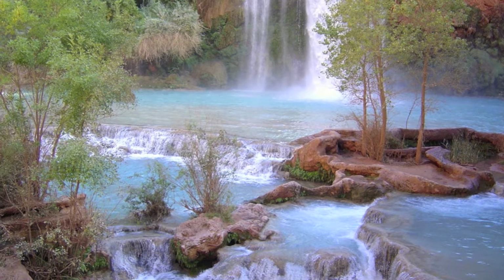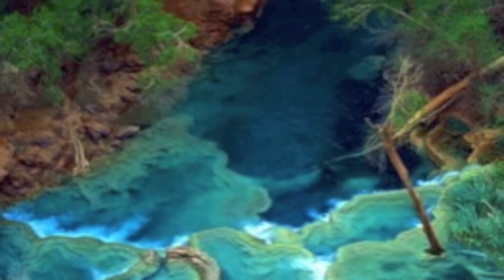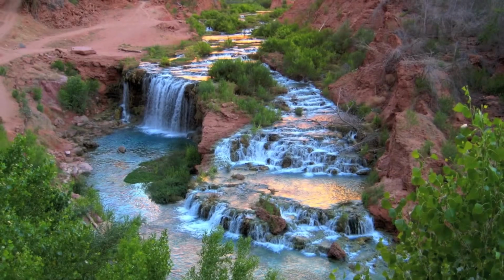Havasupa: Falls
Shot and edited by Ciera